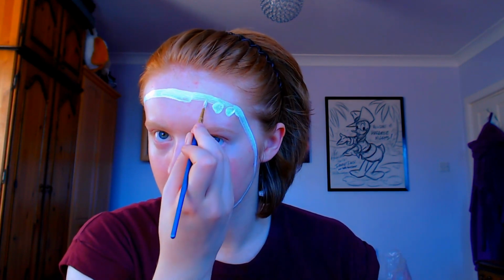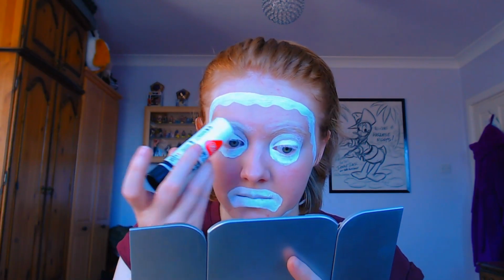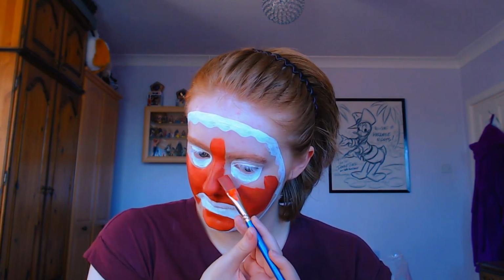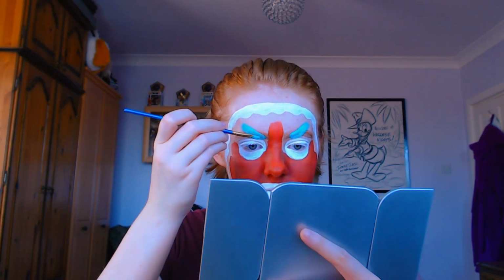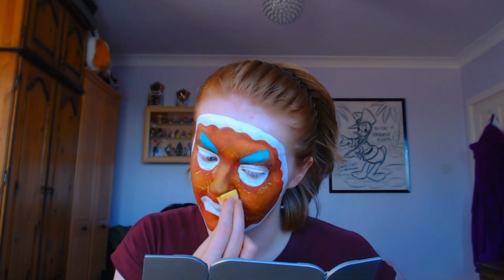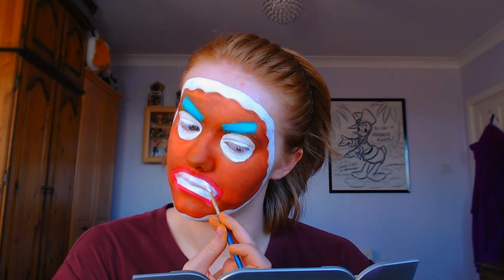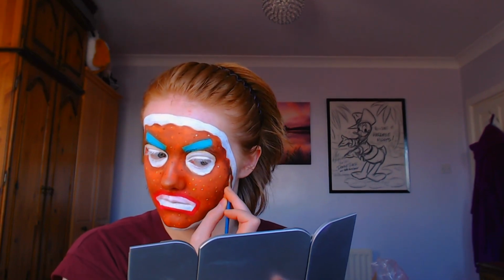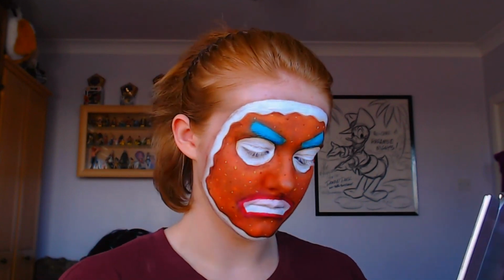TURNING MYSELF INTO GINGY! Merry Marauder Fortnite Face Paint!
I became Gingy! Risen from the ashes of Season 7 Fortnite, this is my tribute to the Merry Marauder (a.k.a. Gingy - Lazarbeam) and the Ginger Gunner.

Use code Lazar if you're buying something in the Fortnite Item Shop! This is kind of a tribute to him and this wonderful skin.